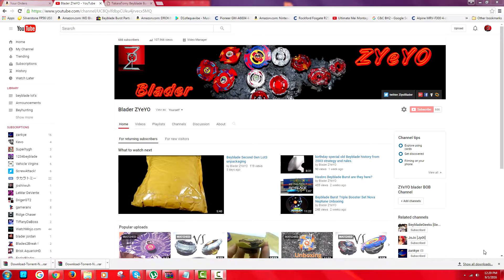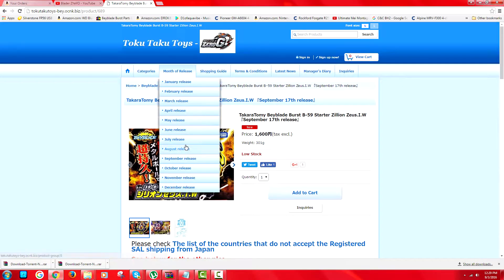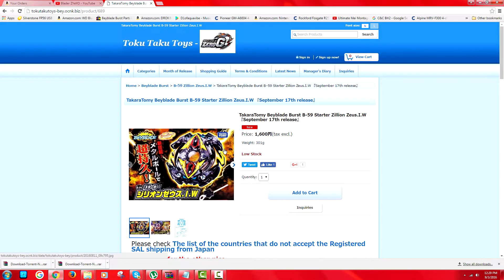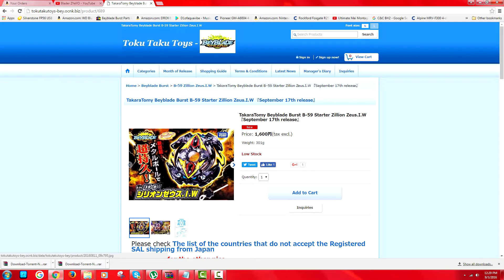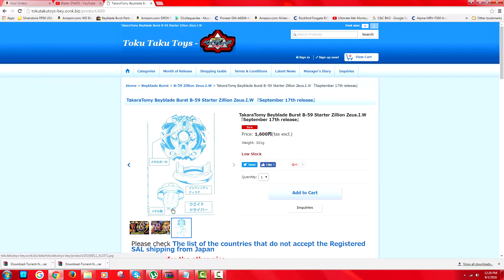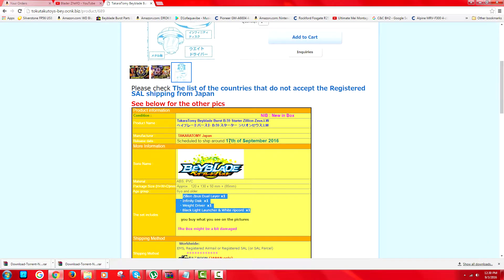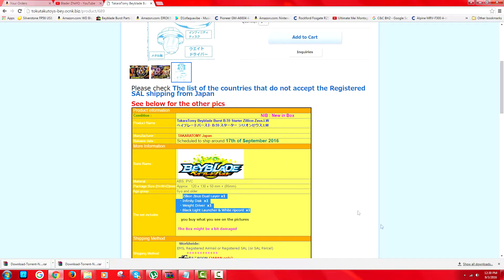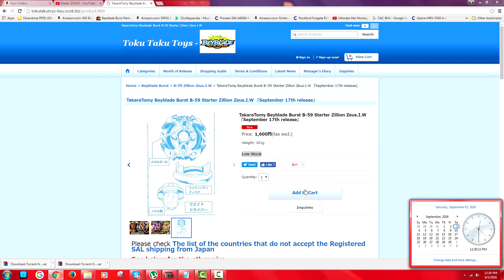Beyblade Starter Zillion Zeus.I.W Giveaway exp sept 17th (ended)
rules

 only one time no spamming